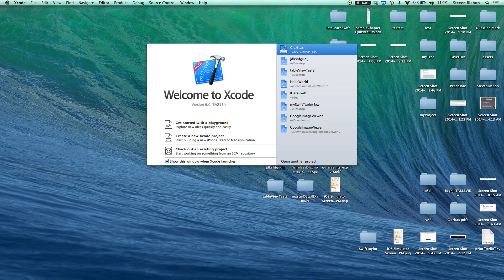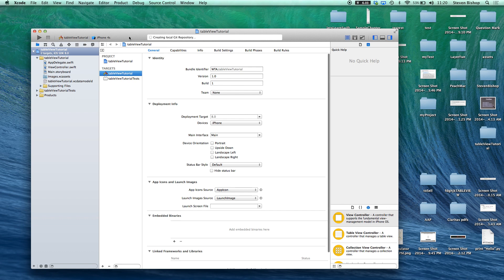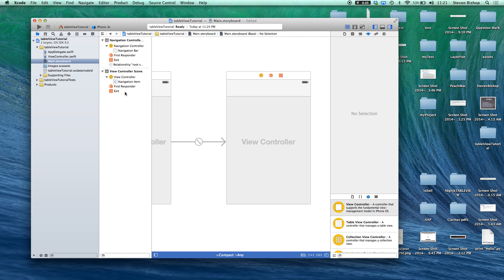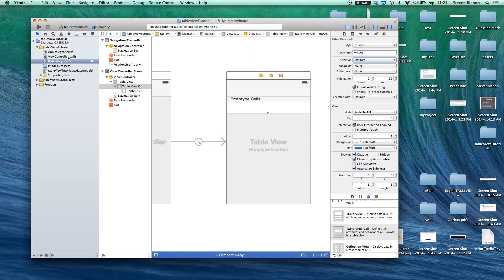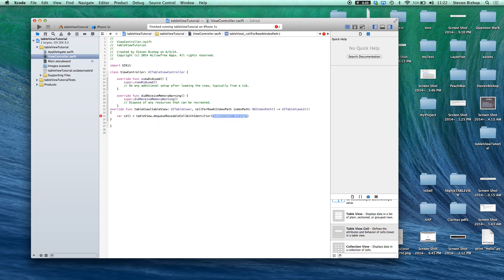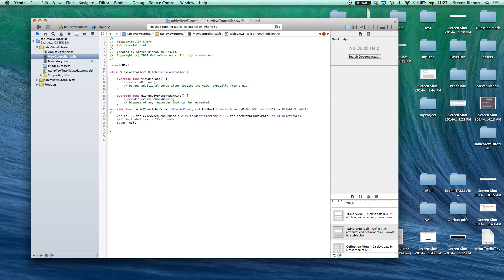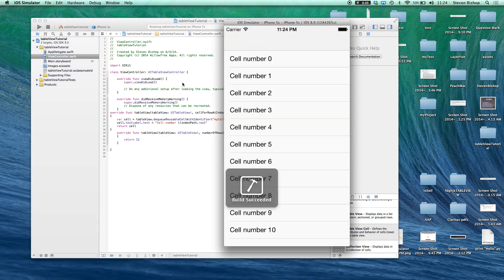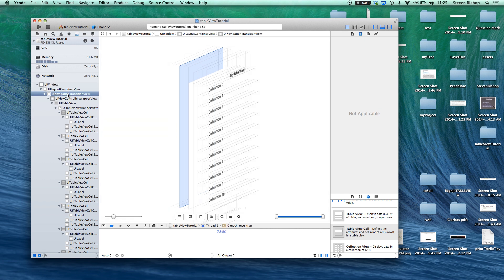Tutorial - Swift Programming Language - Table Views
How to build a simple table view application in Swift using Xcode 6.